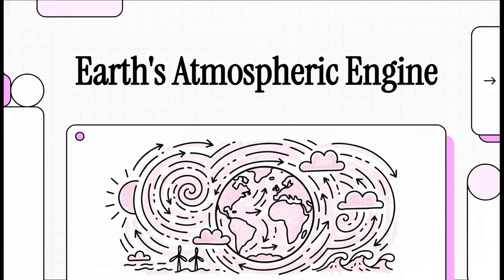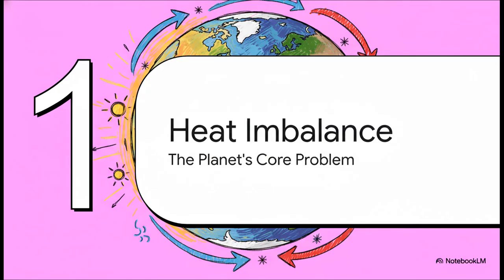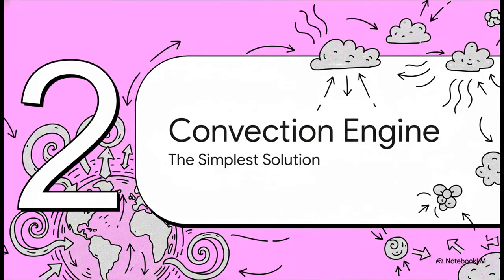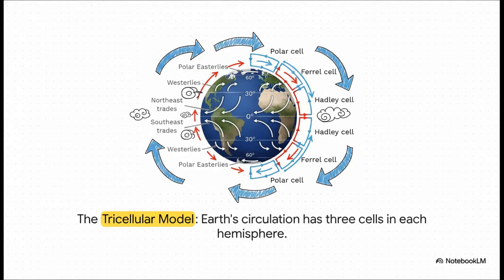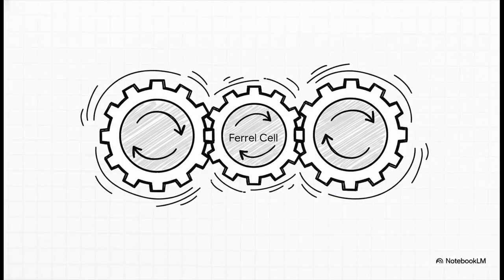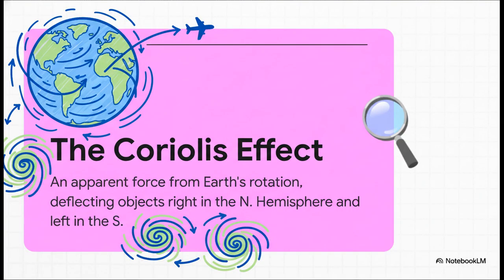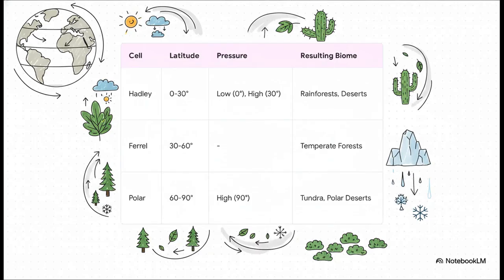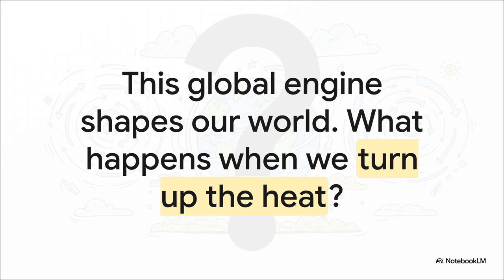ESS 2.4.3 Atmospheric Circulation - Earth's Atmospheric Engine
IB Diploma Programme – Environmental Systems and Societies.
This video was created specifically for neurodiverse students who have difficulty reading the course materials.

These video explains the global atmospheric circulation, a system driven by the uneven heating of the Earth due to its curvature, axial tilt, and albedo. The video details the tricellular model—comprising the Hadley, Ferrel, and Polar cells—which acts as an air conditioning system to redistribute heat from the equator toward the poles. It also describes how the Earth's rotation creates the Coriolis effect, influencing prevailing winds and jet streams. Finally, in the video it's illustrated how these atmospheric movements determine global precipitation and temperature patterns, ultimately dictating the distribution of terrestrial biomes like rainforests and deserts.